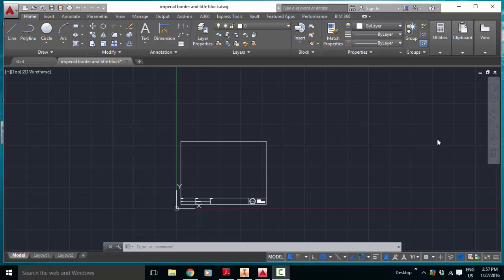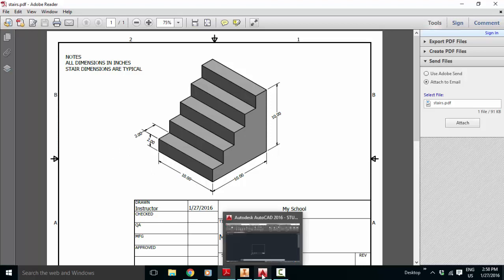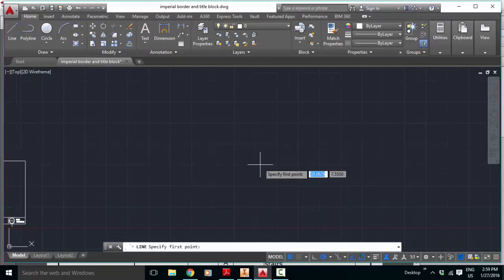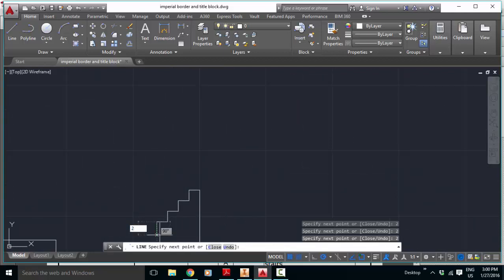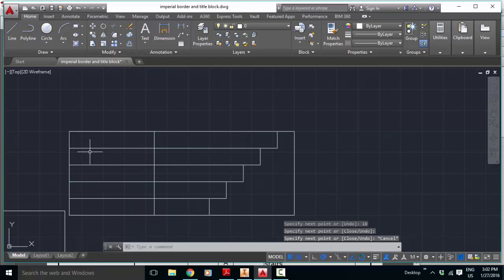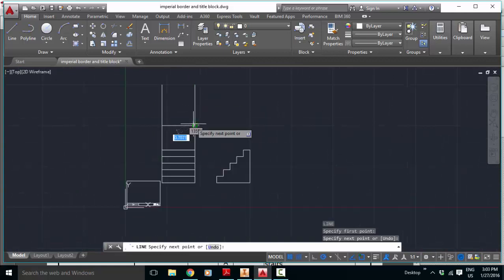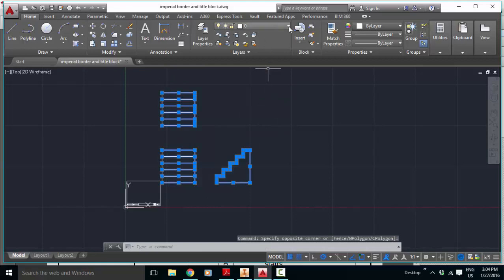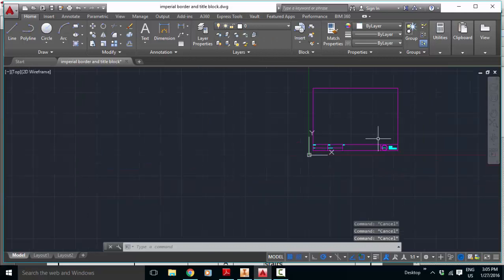5 2 Creating an Orthographic Drawing Part 2 MCAD